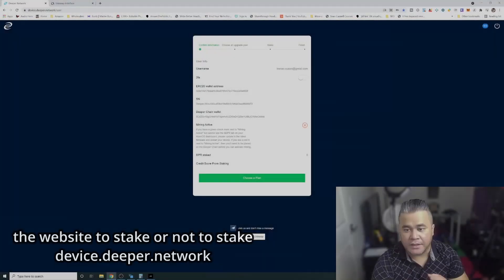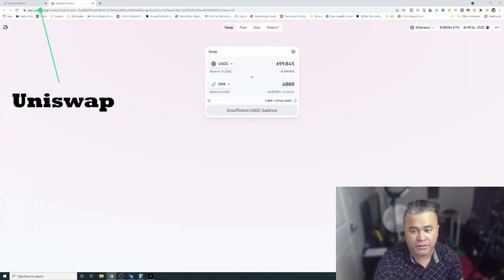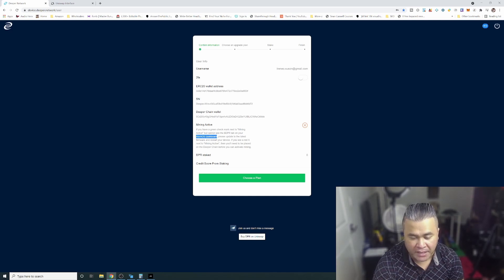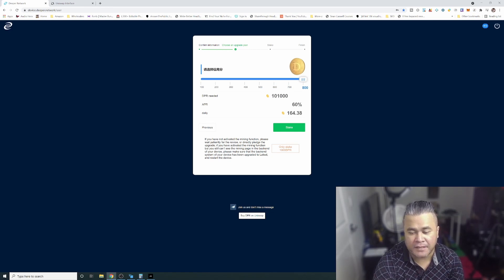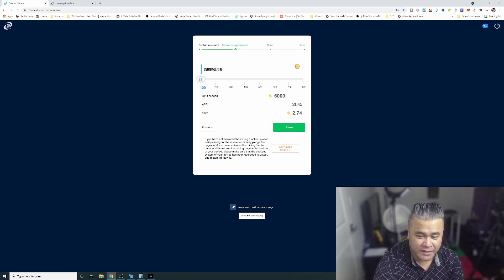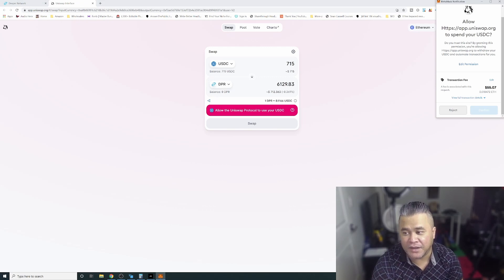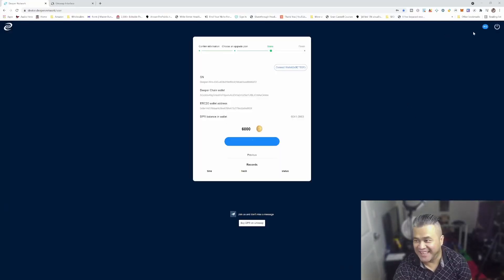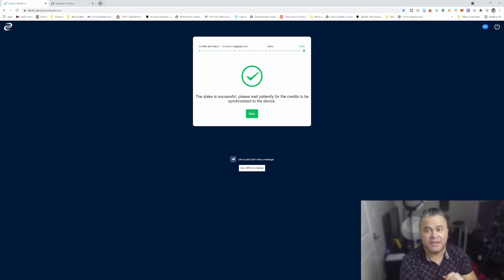Staking DPR With Deeper Connect Mini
This is my first time staking DPR. So together we will review how to stake DPR and be connected to the deeper network. The DPR token is needed in order to mine the crypto that is DPR. The mining part is very simple it's setting up the miner that needs a tutorial. Once you have connected your DPR Genesis miner (which is also used for DPN to connect to the internet) then staking is the next best and fastest thing to do to earn a DPR coin.
You technically can continue without staking but you will have to wait months to be synced and be placed on the block. Once you are on the blockchain, you will then have to wait while your miner organically reaches a score of 100. This is the longest waiting period. Once you have reached a 100 credit score then your miner will auto mine DPR.

Only invest the amount that you are willing to lose.
     Hi there, my name is Jimbo Suson and I am a cryptocurrency enthusiast as well as a miner. I have started my journey fairly recently, May 2021 to be exact. And during that time I started researching and reading about cryptocurrencies. And I don’t think I have even scratched the surface. Cryptocurrency and the technology behind it is so deep and mind0blowing that I thought of journaling my adventure. So hence this channel.
     In this channel, we are going to talk about crypto especially the ones I think have a real-life value that can be both staked and mined.
    So join me as we learn anything and everything about cryptocurrencies and make money as we go along.